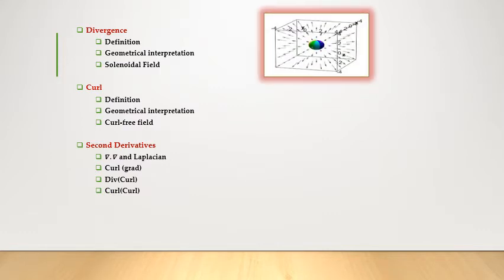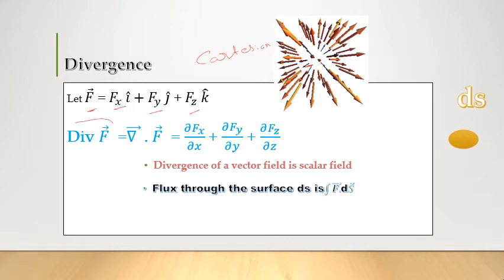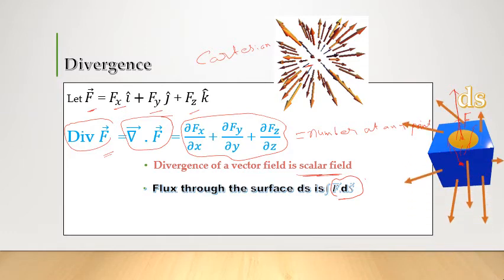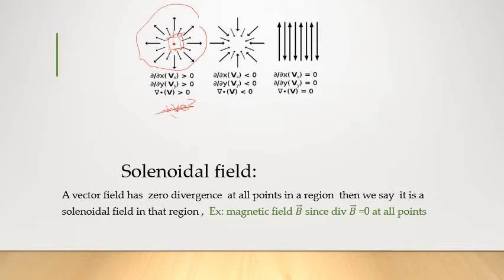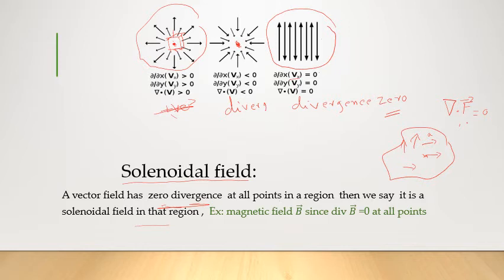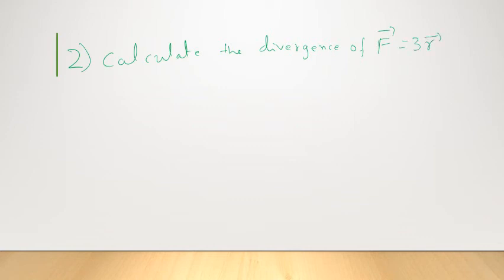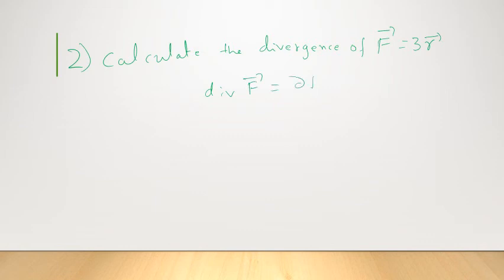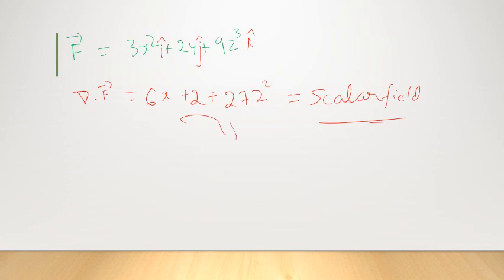Divergence session 45